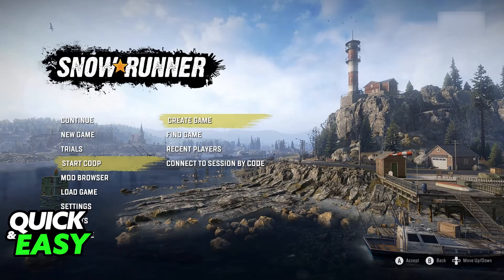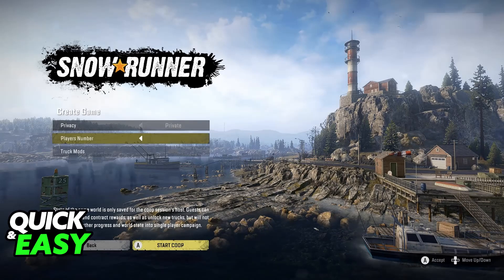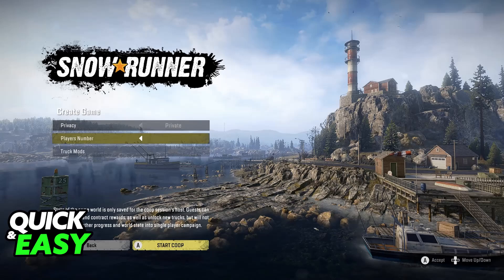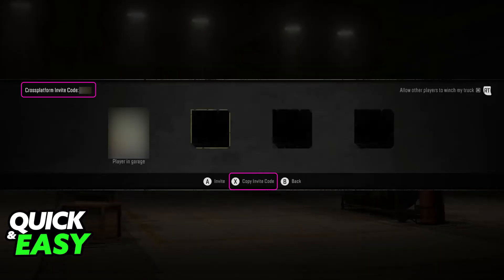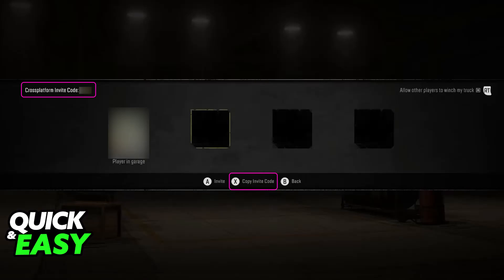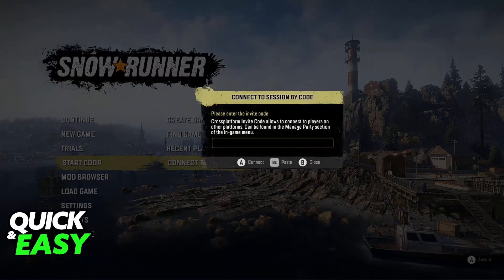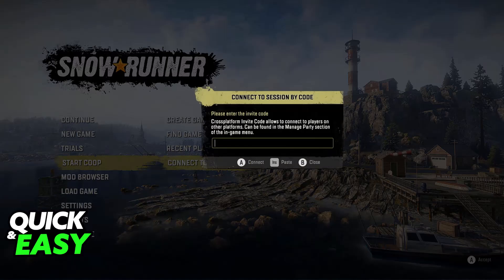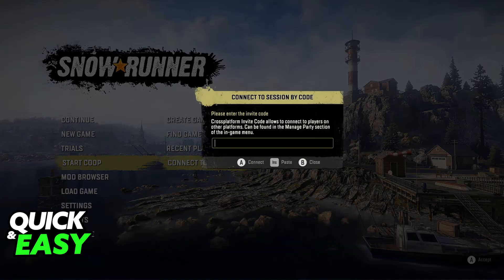How To Crossplay Snowrunner XBOX and PC (2025) - Step by Step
I will solve your doubts about how to crossplay snowrunner xbox and pc, and whether or not it is possible to do this.

I hope I have helped you with the video!